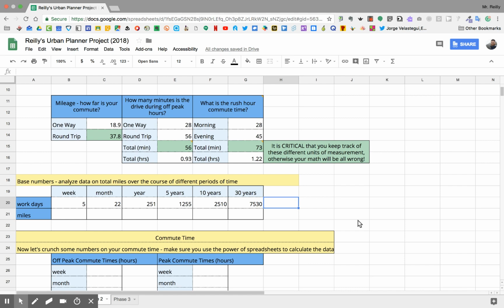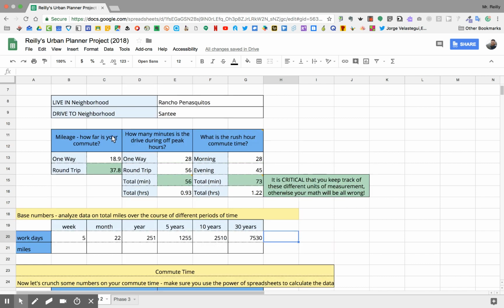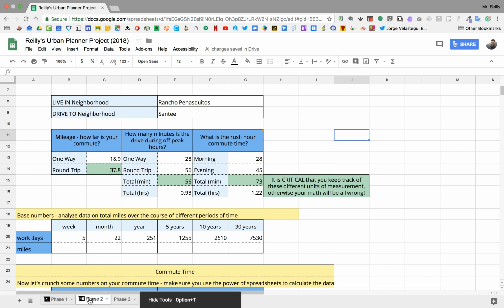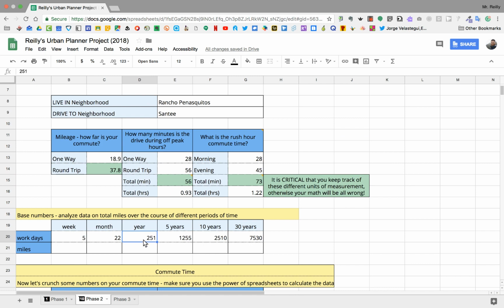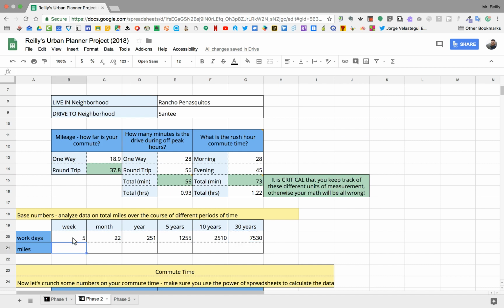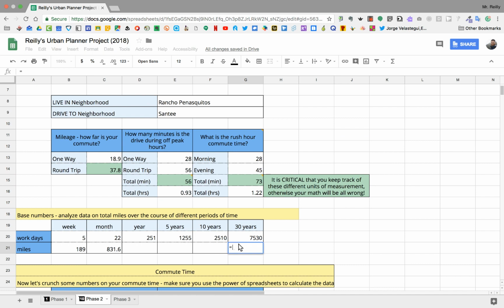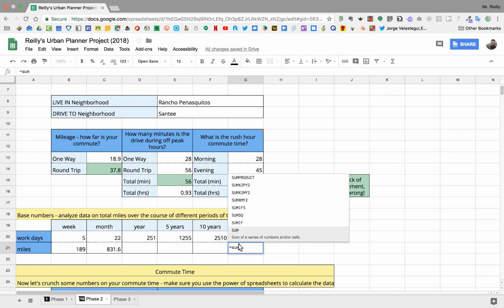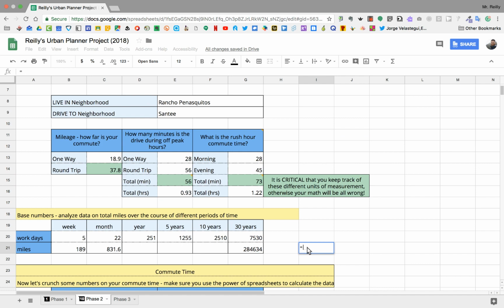Urban Planner Project: Part 5b